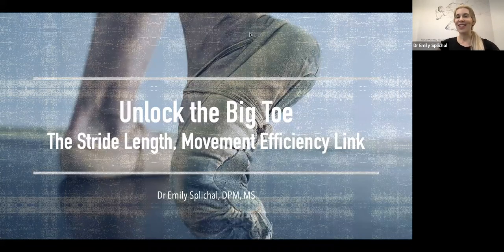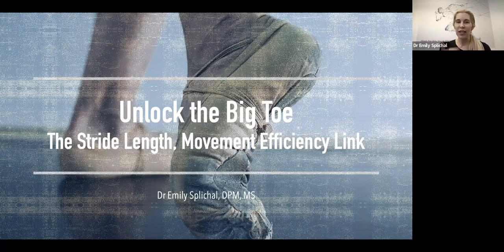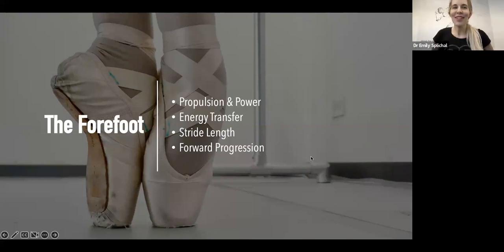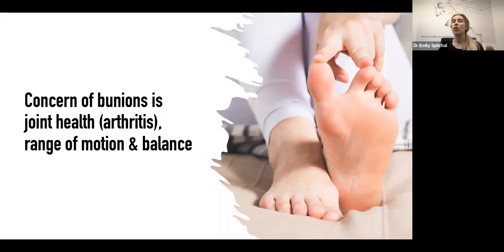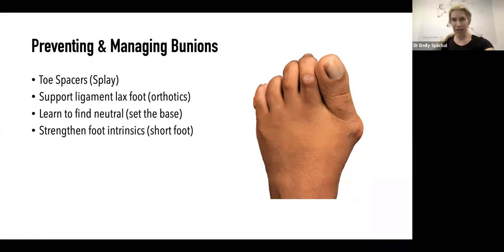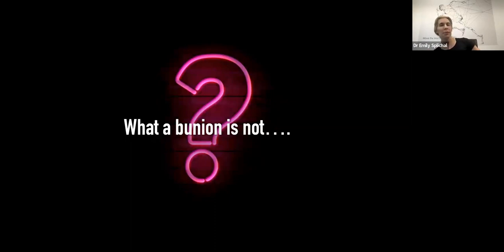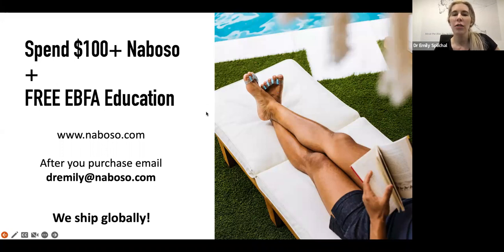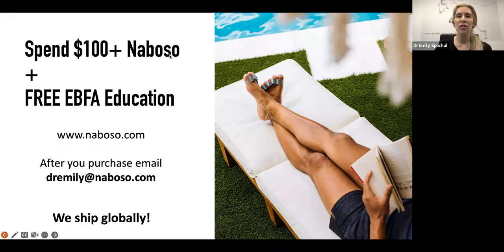Unlock the Big Toe for Movement Efficiency with Dr Emily Splichal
What is the big deal about the big toe?

Join functional podiatrist Dr. Emily as she explores how big toe function is all about the way we walk and our ability to optimize step length and hip extension.

Learn some of the common causes of limited big toe mobility and how to correct this issue in our clients.